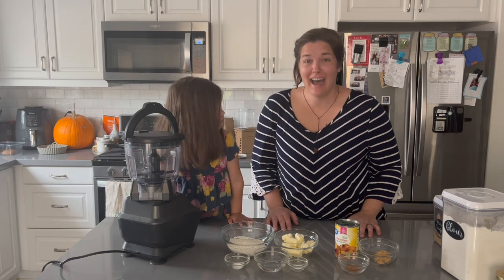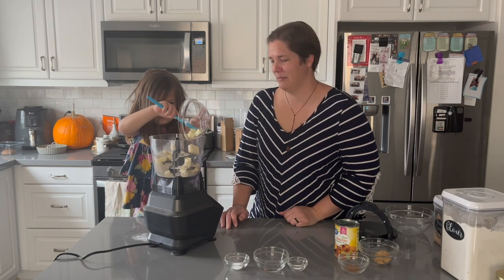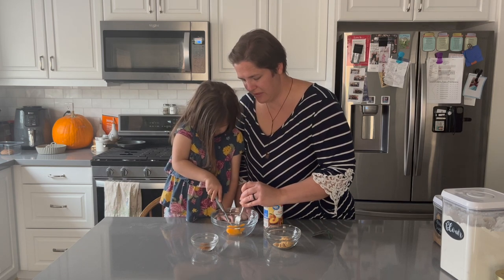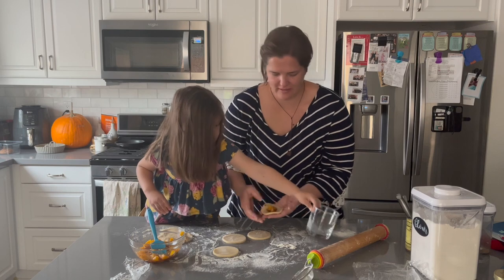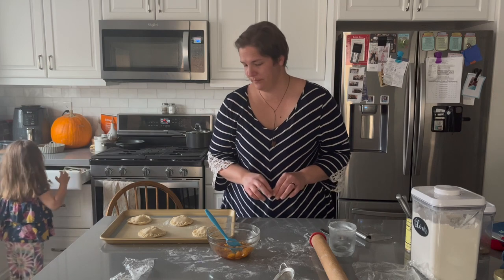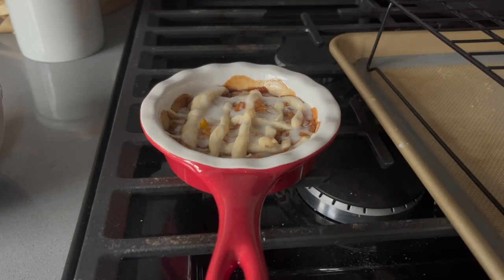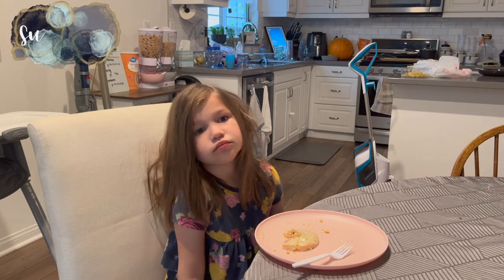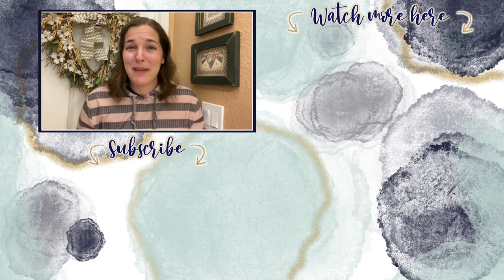Baking With Aubrey | CELEBRATING PI DAY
I definitely see doing this again!

About Us:

Our channel, Limabean Living, covers:
-SAHM Life
-Cooking & Baking
-Encouraging mathematical development in children
-Cleaning
-Car Maintenance
-Smart Home Devices
-DIYs
-Frugal Living